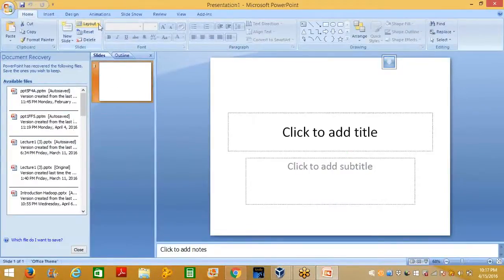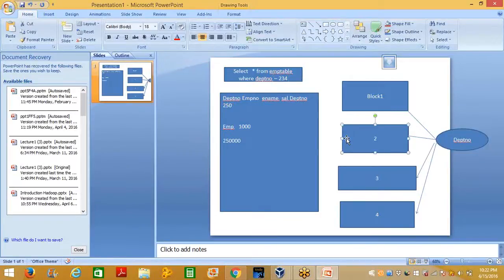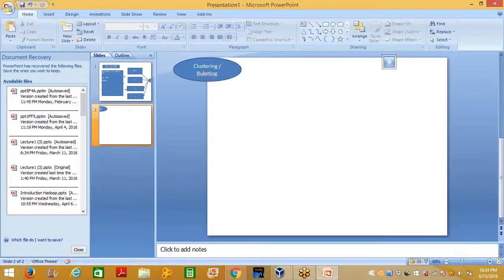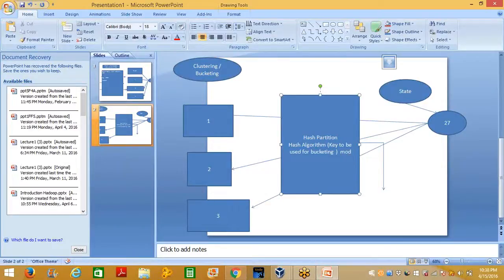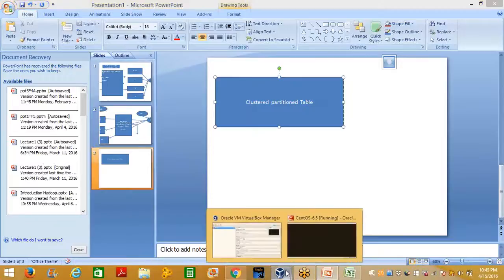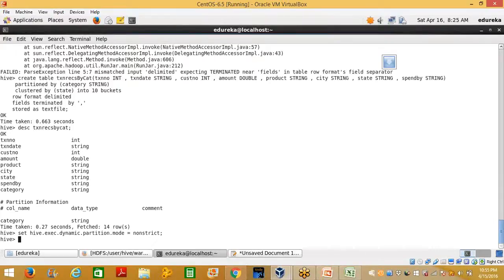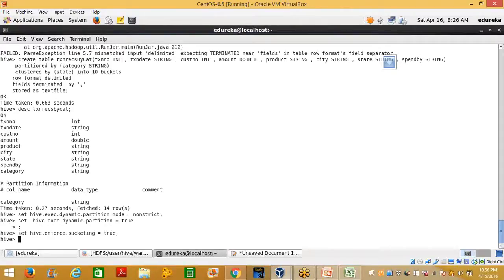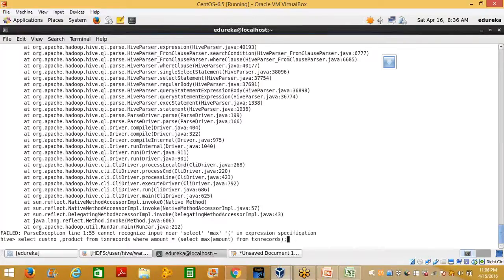Hadoop Ravikumar 20160303 Google Drive 27